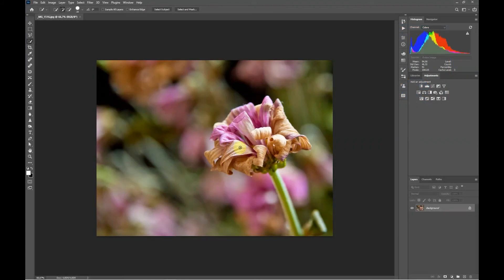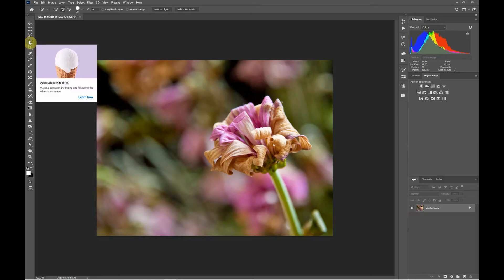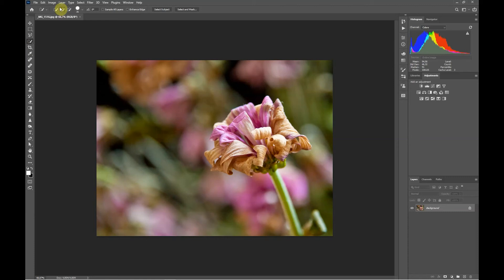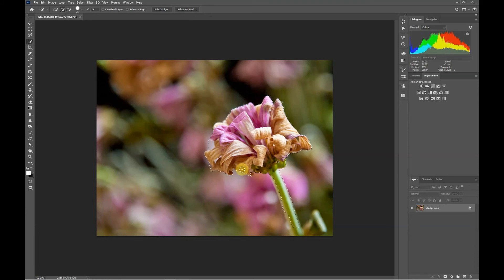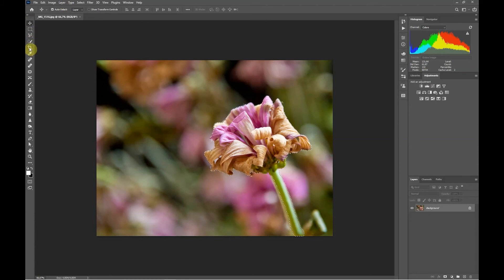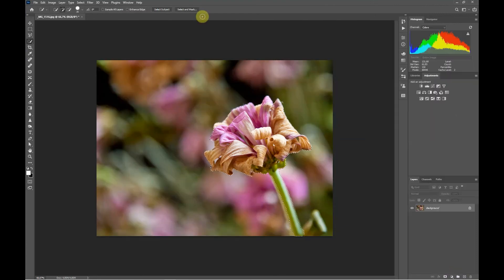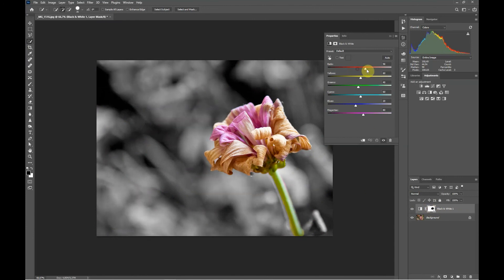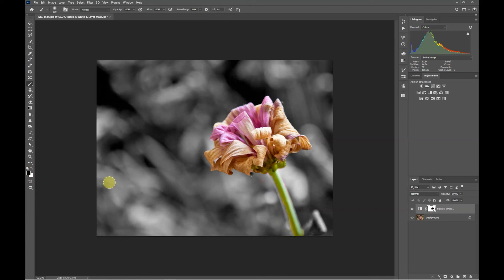Black & White with a bit of colour in Photoshop 2021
Converting a colour image to black and white and then restoring part of the colour using a layer mask in Photoshop 2021. This is done through non-destructive editing.